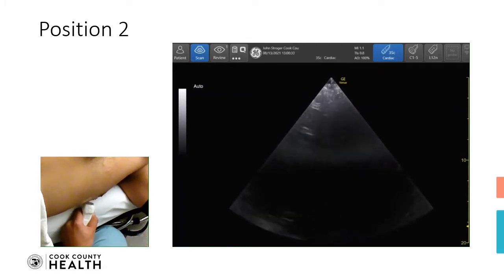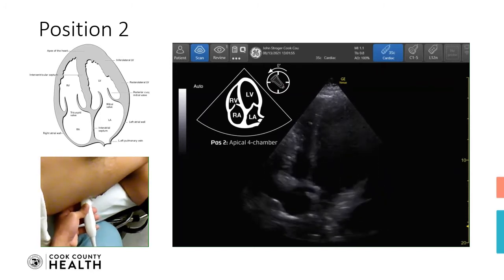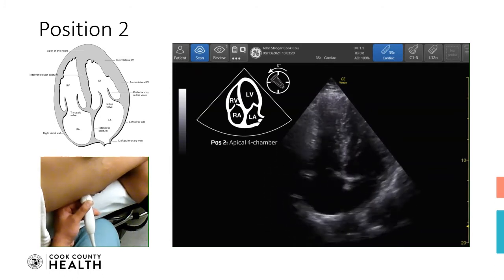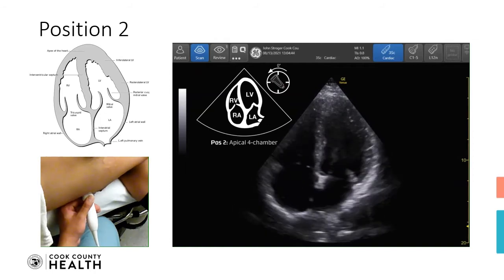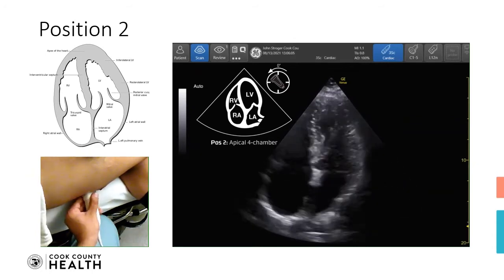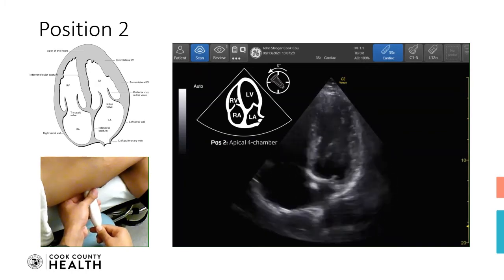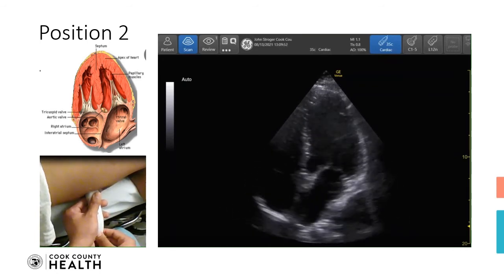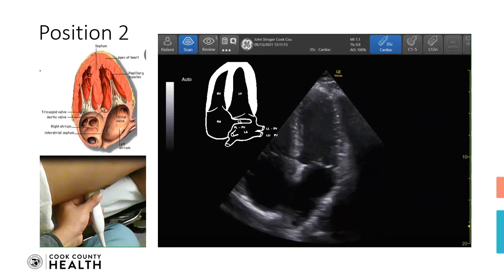POCUS Cardiac apical 4 chamber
Quality improvement project to ensure standardized point of care ultrasound.